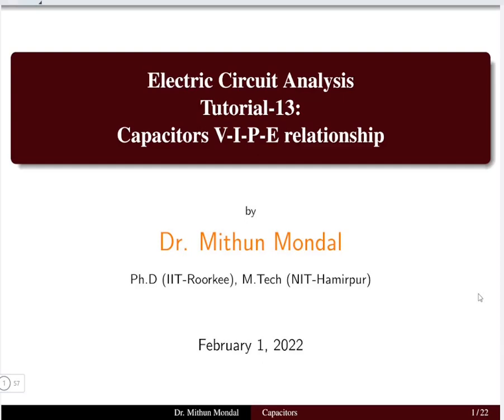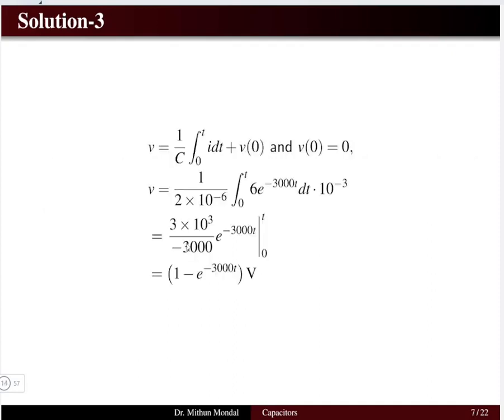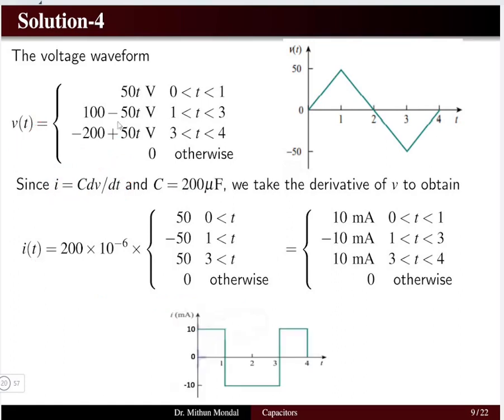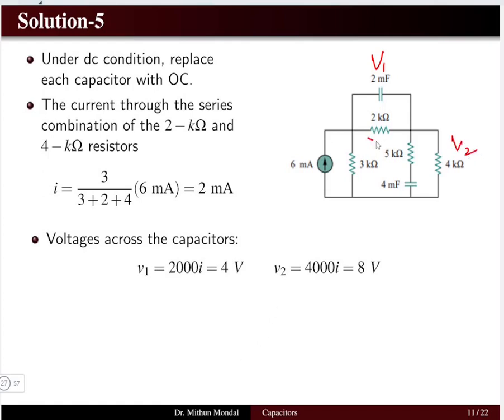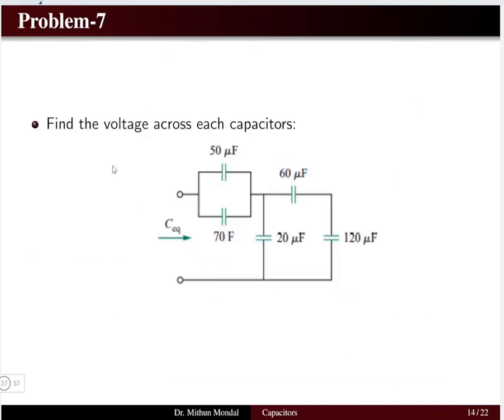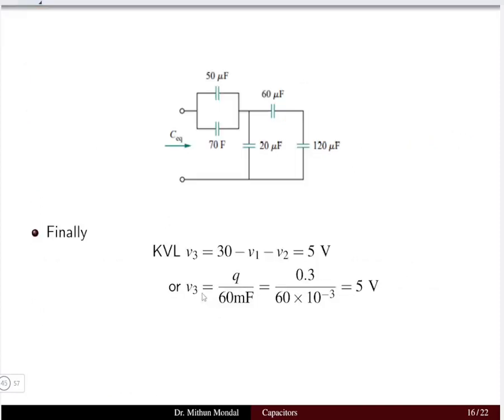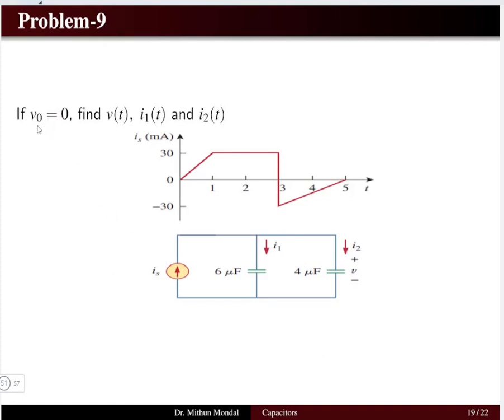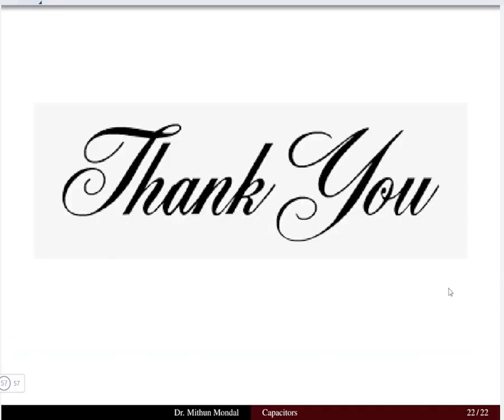Electric Circuit Analysis | Tutorial - 13 | Capacitors Integral Voltage-Current Relationship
Solved Problems on Capacitors Integral Voltage-Current Relationship:

Capacitors are fundamental electronic components that store electrical energy in an electric field. Their behavior is intrinsically linked to the relationship between voltage and current.

The integral voltage-current relationship for a capacitor is a cornerstone of circuit analysis, particularly in AC circuits and transient analysis. It states that the voltage across a capacitor is proportional to the integral of the current flowing through it over time. Mathematically, this is expressed as:

$V_C(t) = \frac{1}{C} \int_{t_0}^{t} I_C(\tau) d\tau + V_C(t_0)$

where:
 $V_C(t)$ is the voltage across the capacitor at time $t$.
 $I_C(\tau)$ is the current flowing through the capacitor at time $\tau$.
 $C$ is the capacitance in Farads (F).
 $V_C(t_0)$ is the initial voltage across the capacitor at time $t_0$.

This relationship highlights several key facts:

 Voltage cannot change instantaneously: Because current must flow over time to change the stored charge (and thus voltage), the voltage across a capacitor cannot instantaneously jump or drop. This property is crucial for understanding transient responses in circuits.
 Capacitor as an integrator: The equation shows that a capacitor effectively "integrates" the current. This characteristic makes capacitors vital in applications like integrators, filters, and timing circuits.
 Phase relationship in AC circuits: In AC circuits, this integral relationship leads to a 90-degree phase shift between voltage and current. The current leads the voltage in a purely capacitive circuit, a critical concept for power factor correction and AC circuit analysis.
 Energy storage: The integral of current over time represents the accumulated charge ($Q = \int I dt$), and the energy stored in a capacitor is given by $E = \frac{1}{2}CV^2$, directly linking back to the voltage.

Understanding this integral relationship is essential for analyzing RC circuits, designing filters, power supplies, oscillators, and various other electronic systems.

Important Search Queries:

 Capacitor voltage current relationship formula
 Integral form of capacitor equation
 Capacitor current voltage equation derivation
 Why voltage cannot change instantaneously across capacitor
 Capacitor as an integrator circuit
 AC capacitor voltage current phase relationship
 Capacitor transient response analysis
 Capacitor charge and discharge equations
 How a capacitor stores energy
 Differential current voltage relationship capacitor